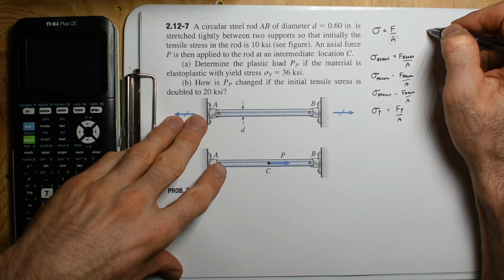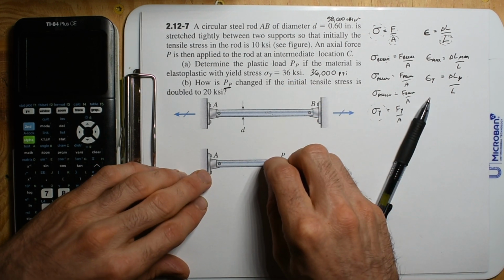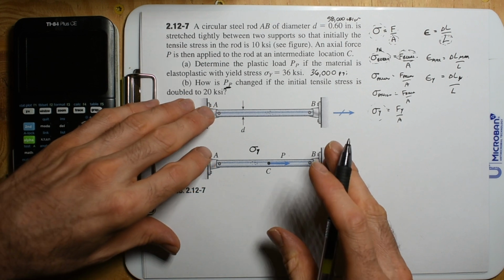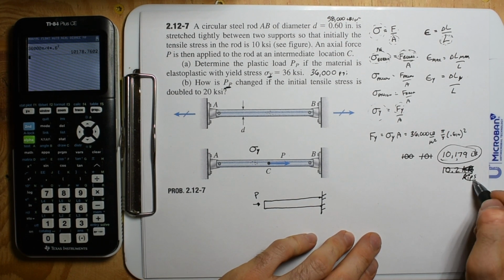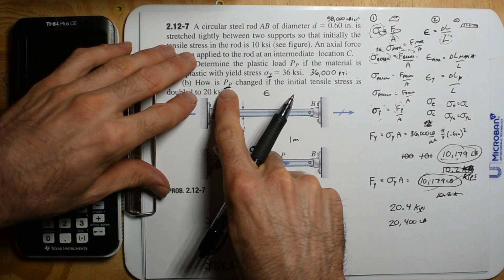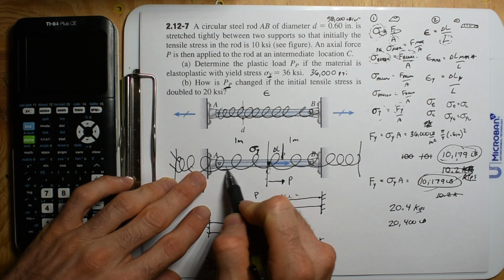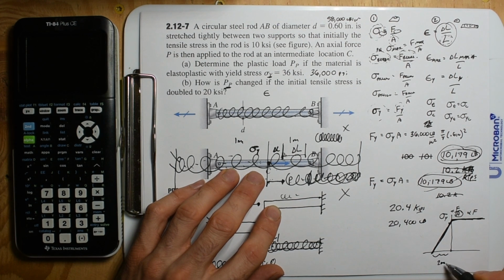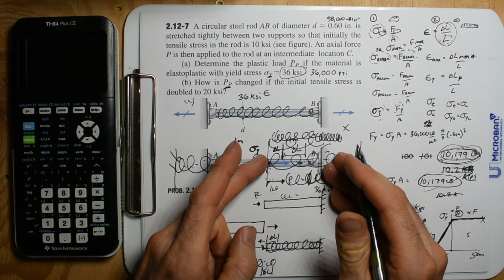This problem MELTS my MIND! MECHANICAL ENGINEERING!